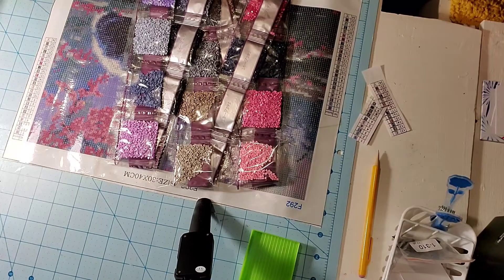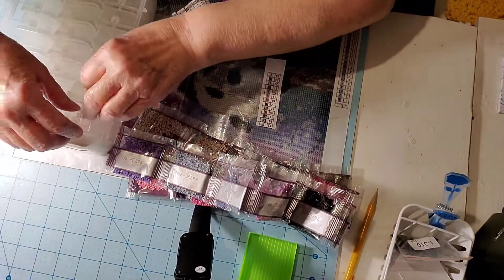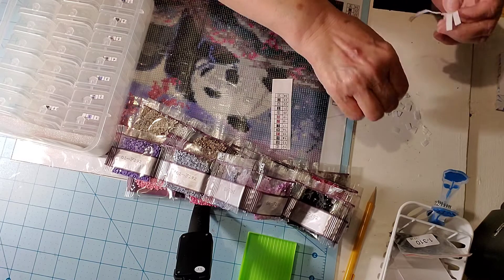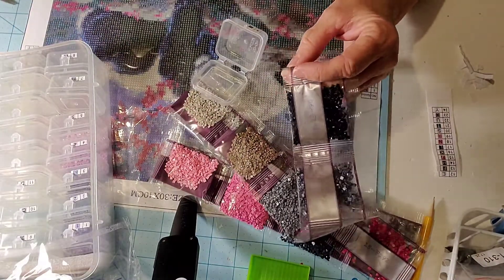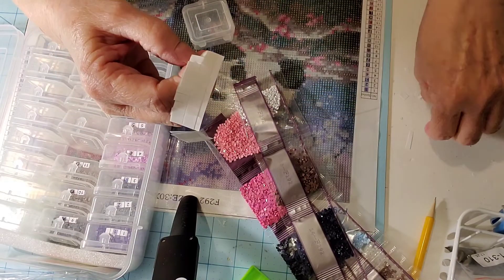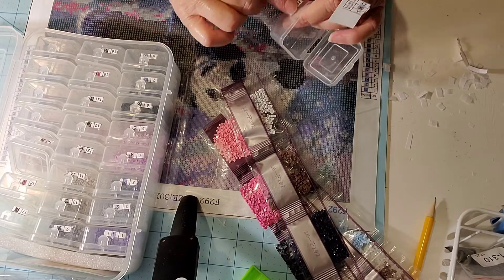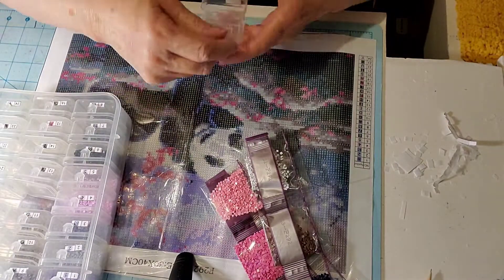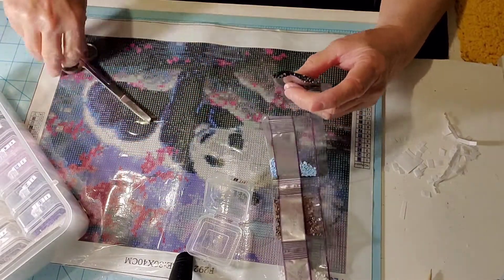Kitting Up March 26, 2022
I  like to craft do Hauls and talk and Share things 🤭
YouTube Family ❤️😁
Snail mail
Jackie Newton